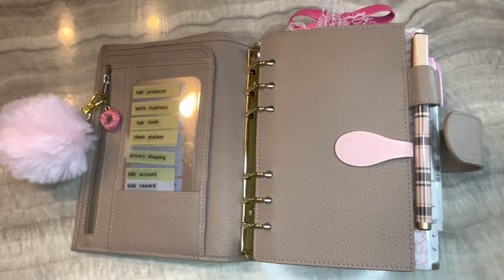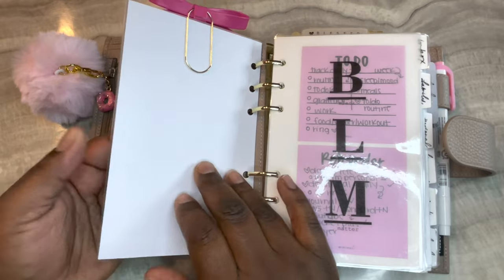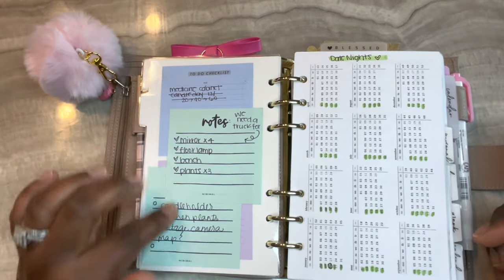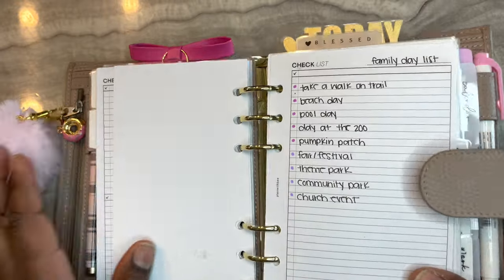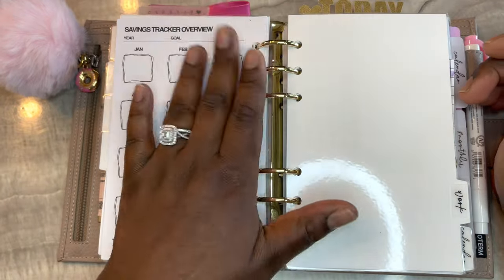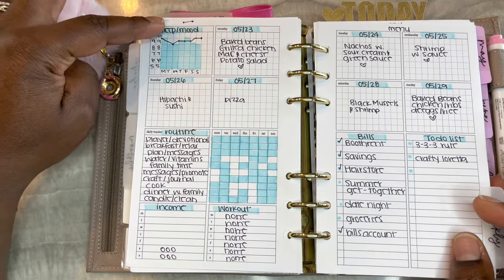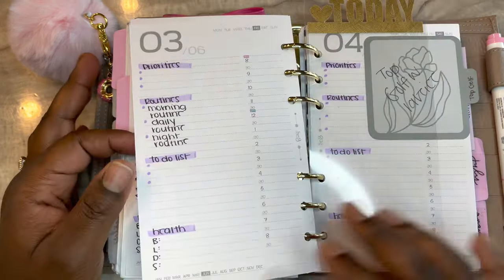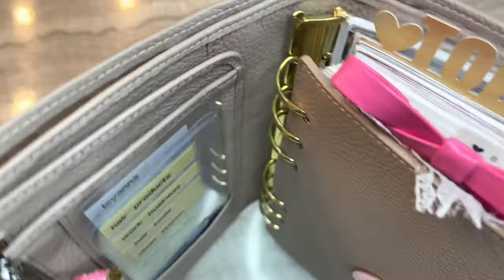Moterm Personal Luxe Pebbled Taupe Planner Flip Through | FCC Sized inserts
Amazon favs

💗MY FAVORITE PLANNER SHOPS:

Plan it sharr

Simply Create Doodles

Moterm Replacement rings